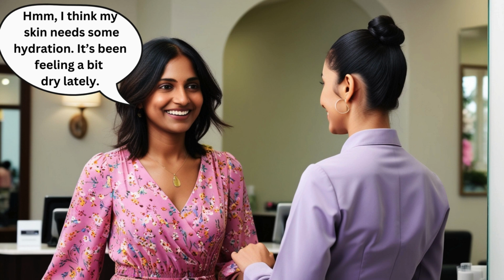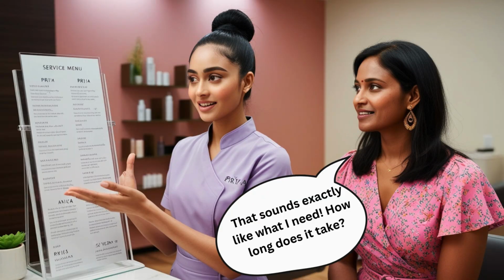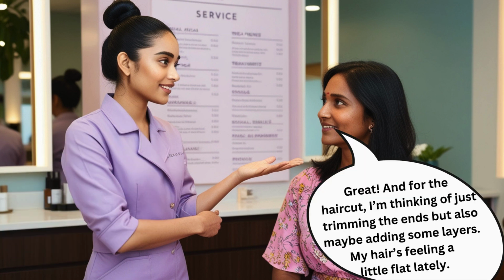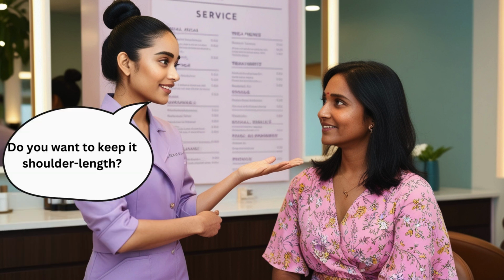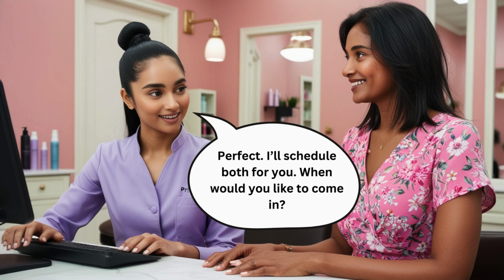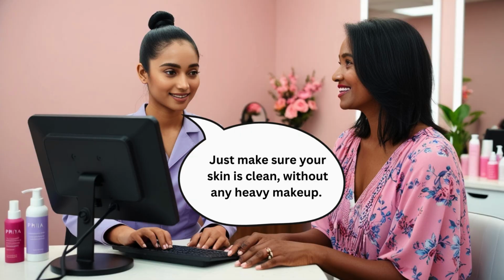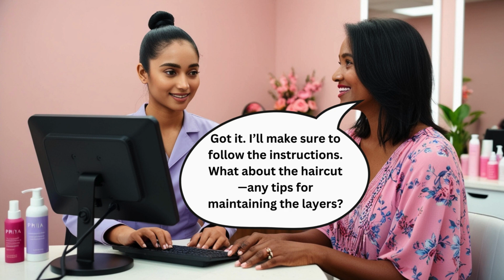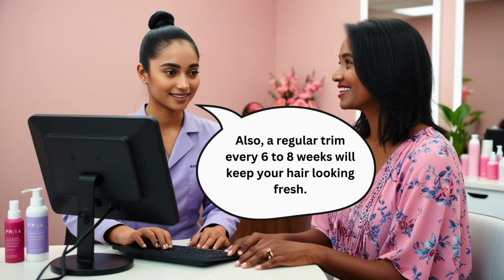English Conversation: At the Beauty Salon | Everyday English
Welcome back to Everyday English! 💇‍♀️ In this lesson, we’ll walk you through common conversations that happen at a beauty salon. From discussing the style you want to asking for product recommendations, knowing the right English phrases will help you communicate clearly with your stylist and enjoy your salon experience.

In this video, you’ll learn how to:

Describe the hairstyle or treatment you want
Ask about different services and prices
Make polite small talk with your stylist
Use everyday English in a relaxed, professional setting
This video is perfect for English learners who want to feel more confident during social interactions and salon appointments. By the end, you'll be ready to speak with ease and clarity at your next beauty salon visit!